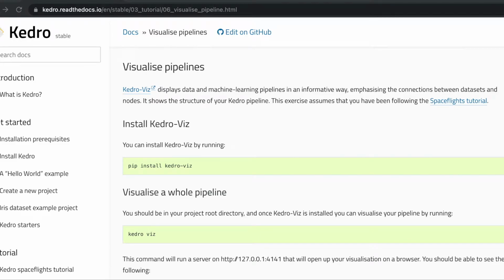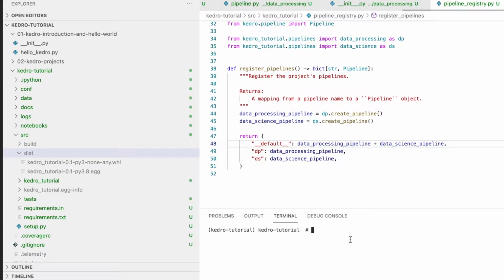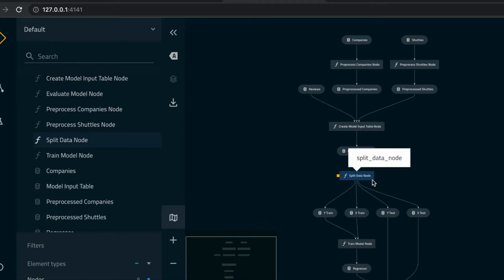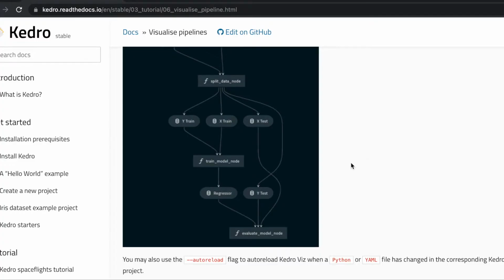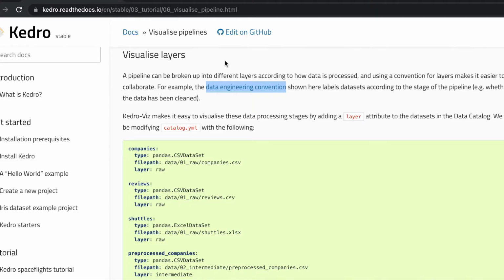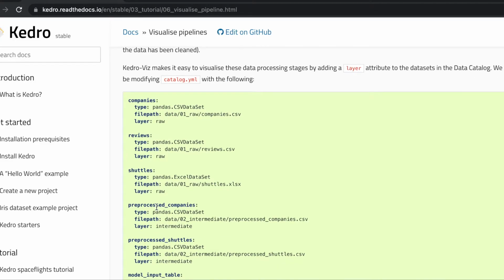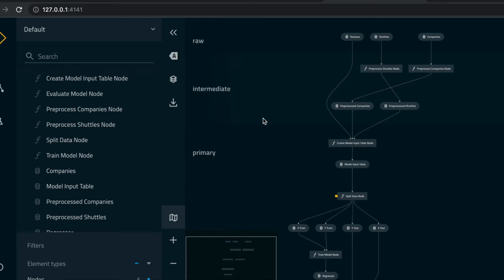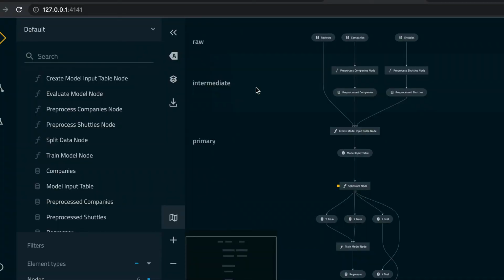Kedro Spaceflights Tutorial - Visualize Data Pipelines with Kedro Viz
This tutorial showcases how we can use the Kedro Viz tool to visualize Kedro pipelines